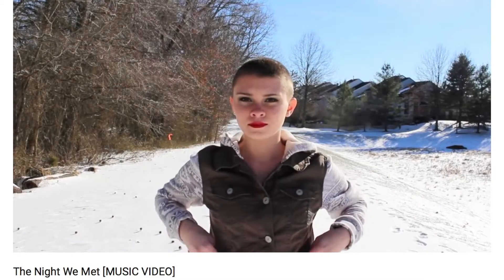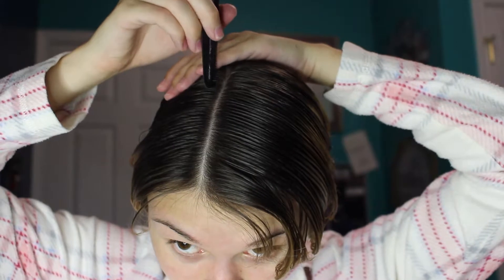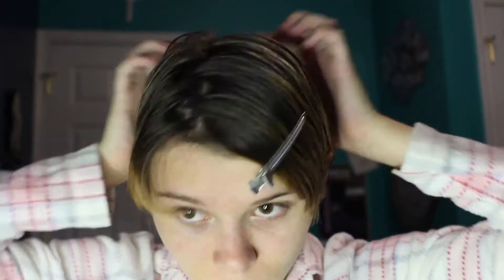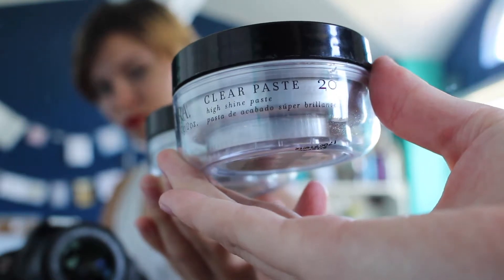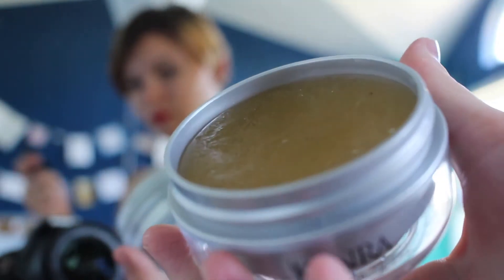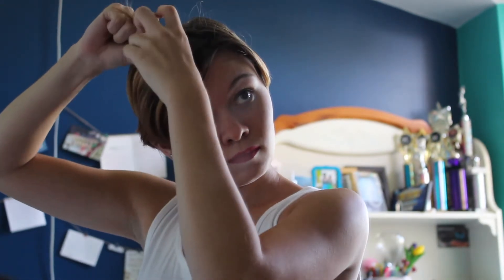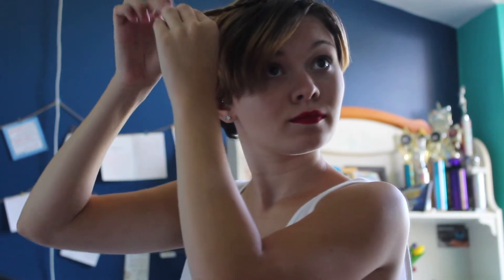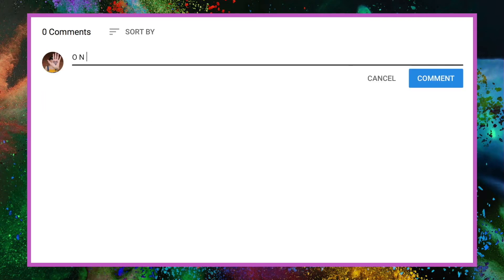|3| pixie length hairstyles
products/tools linked below---

-Tresemme heat tamer
-BaBylissPRO straightening iron
-Kenra clear paste
-bobby pins: (probably from Walmart)

Music
Provided by: heroboard – Music for Creators
Title: [Electro Pop] Jeris – Get Lost

I am not receiving money from this video. All products featured were purchased by me. All opinions are my own. Music is from a free non-copyrighted music YouTube channel. Thank you.*